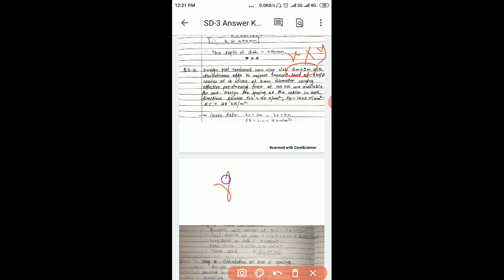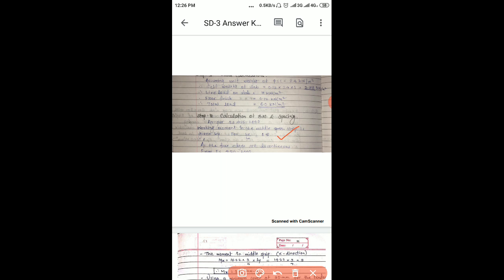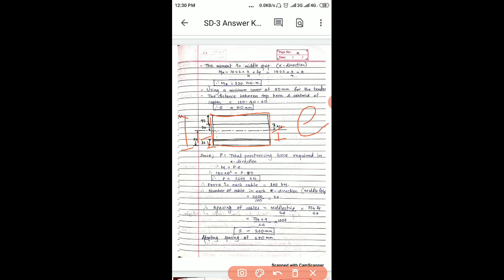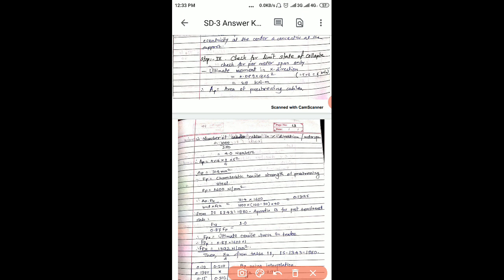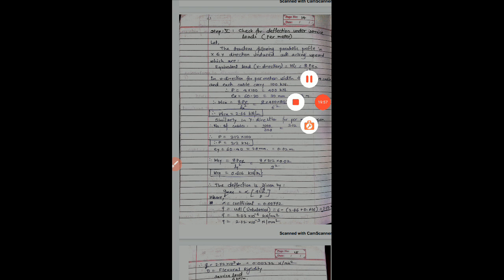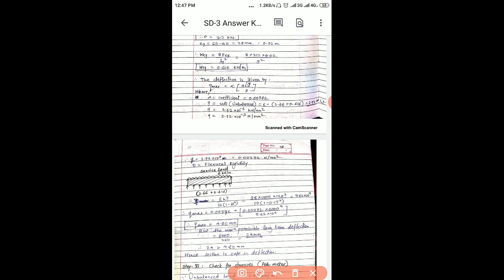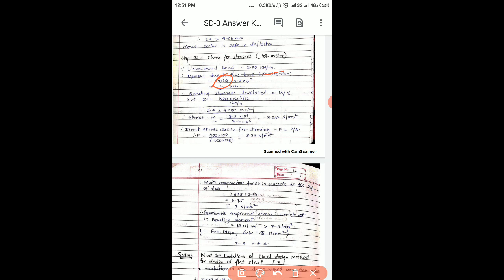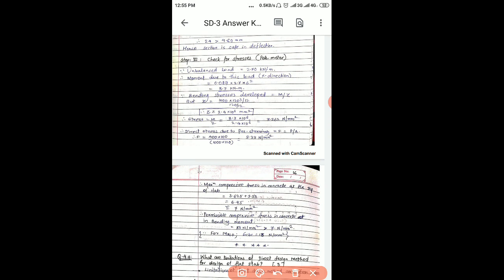SD 3 Two Way PT Slab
Two Way PT Slab